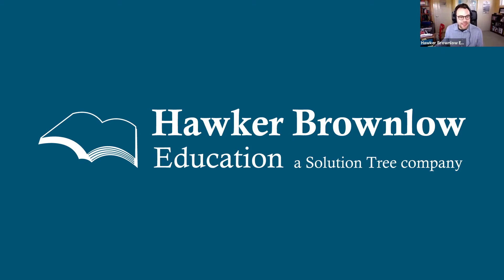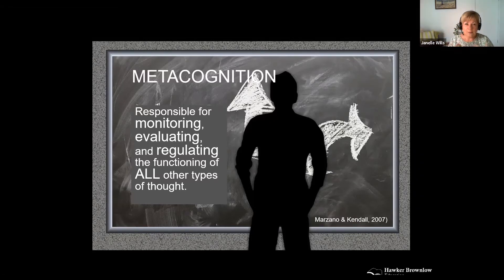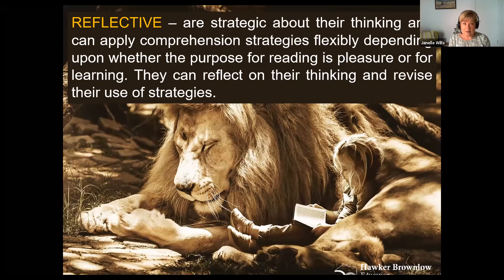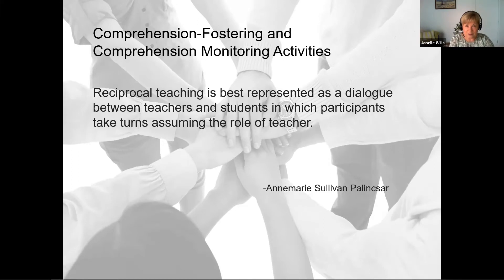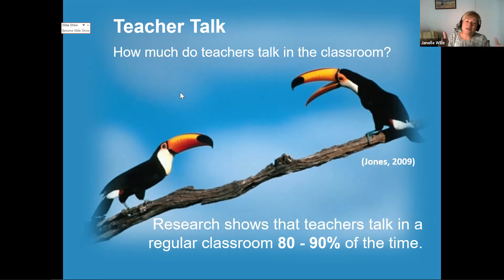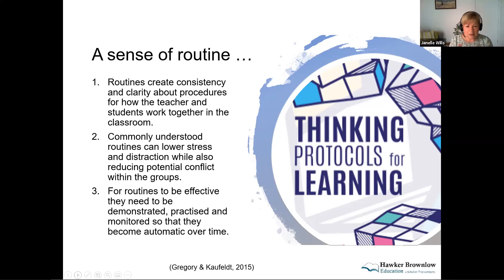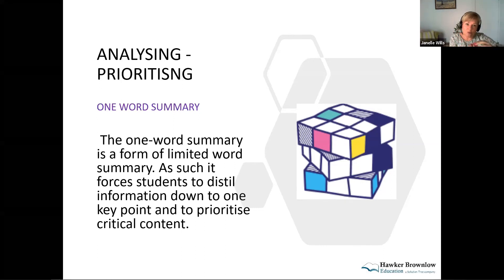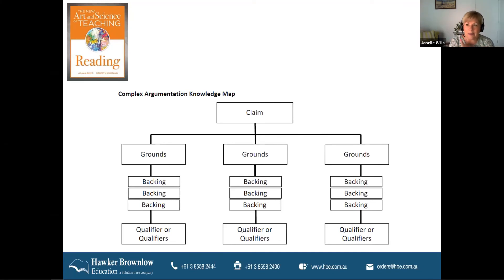Teaching Reading Comprehension Webinar Series: Session 2 — presented by Dr Janelle Wills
Teaching Comprehension Strategies Across the Curriculum Part 2 — presented on 22 October 2020

The ability to use a range of comprehension strategies effectively, appropriately and flexibly is the most critical indicator of success or failure in reading progress. Since reading impacts all areas of the formal curriculum, where print-based texts are common, student achievement is significantly affected if comprehension skills are not fully developed.